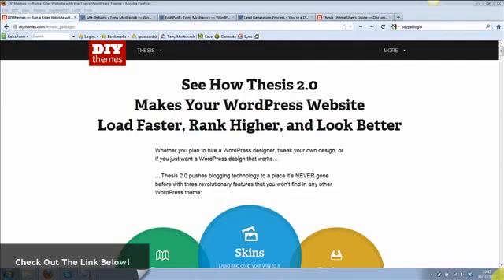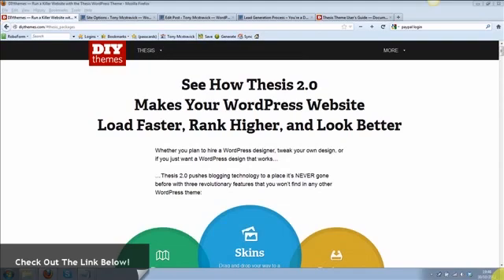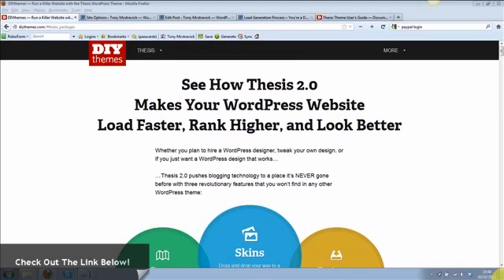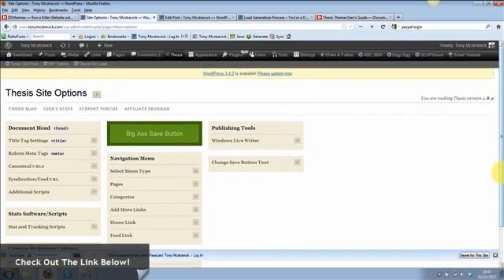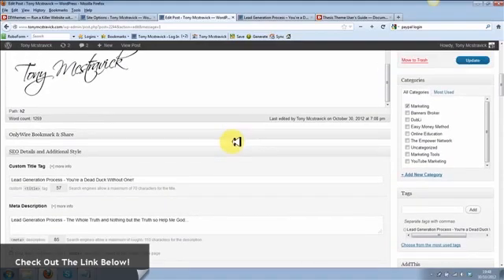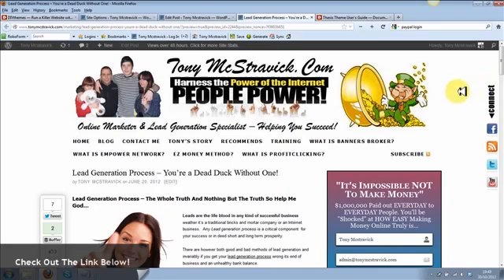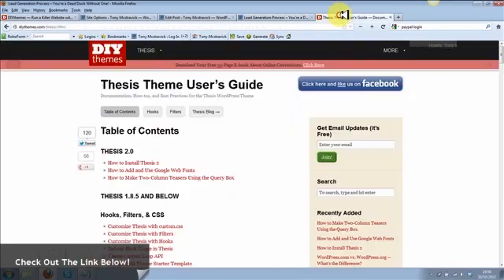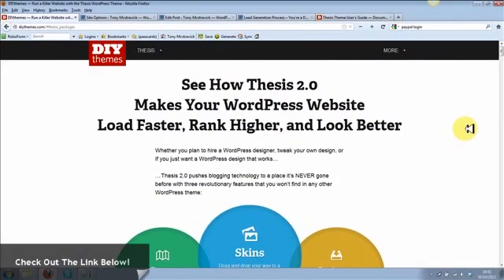Thesis 2.0 Review - Best Premium WordPress Theme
Thesis 2.0 theme will make Your WordPress Website, Load Faster, Rank Higher, and Look Better!

Whether you plan to hire a WordPress designer, tweak your own design, or if you just want a WordPress design that works, Thesis 2.0 pushes blogging technology to a place it's NEVER gone before with some revolutionary features that you won't find in any other WordPress theme!

By using the pre-built skins available for Thesis, you can build a beautiful website within minutes. Moreover what makes Thesis 2.0 so remarkable is none other than the fact that they're built on top of search engine optimized, fast-loading theme framework and it is easy to install. So what are you waiting for?